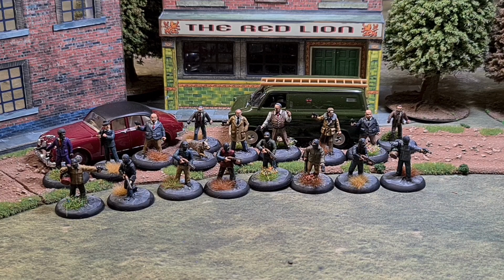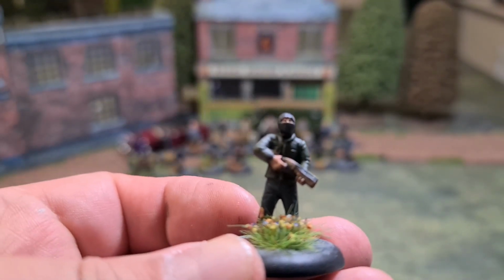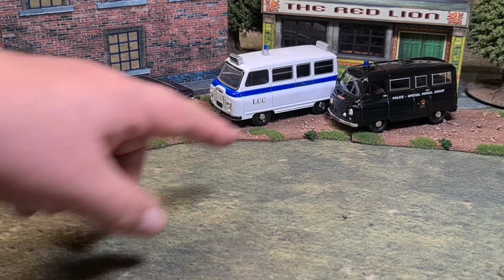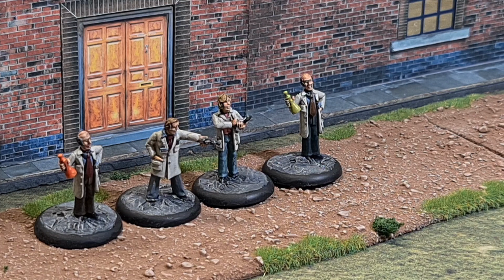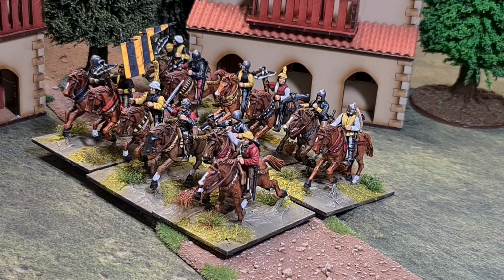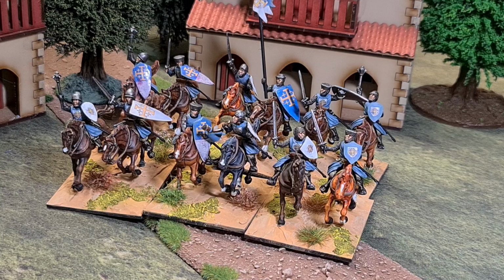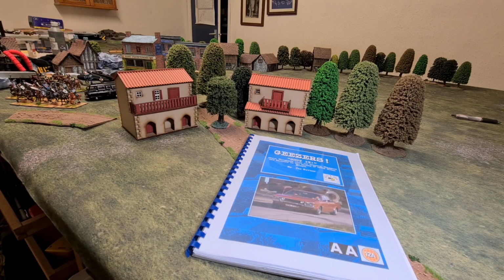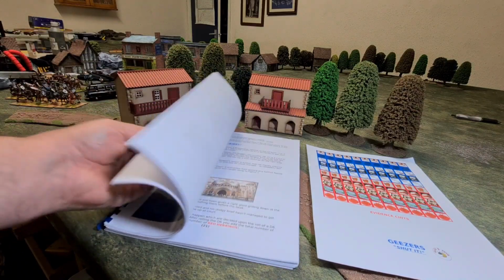June 2020 Wargames Room Update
Games are still on hold here at YG, but there a few units that have been finsihed this month. Italian Wars, Crusades and 7tv all feature.